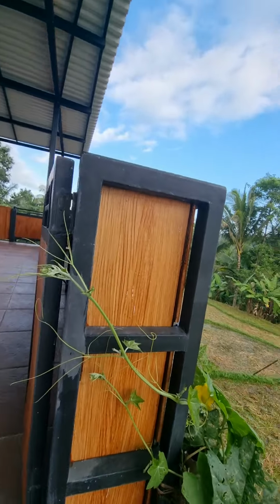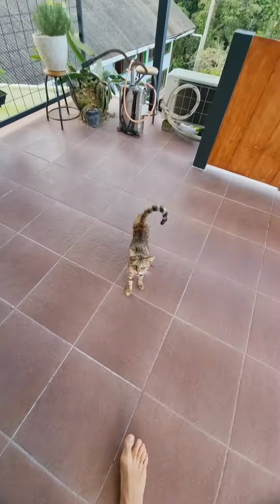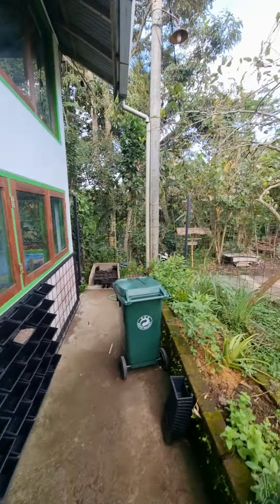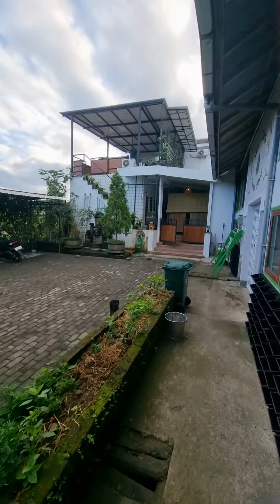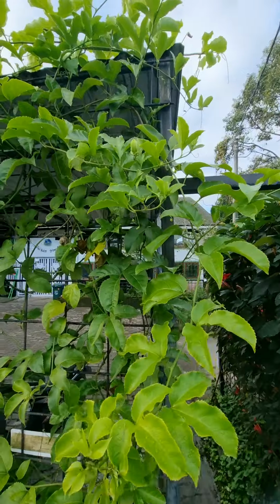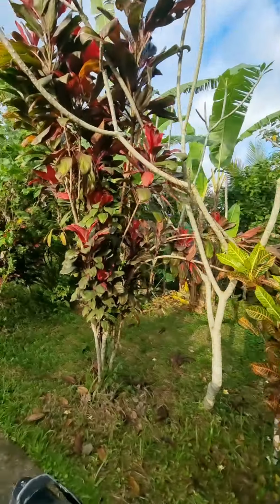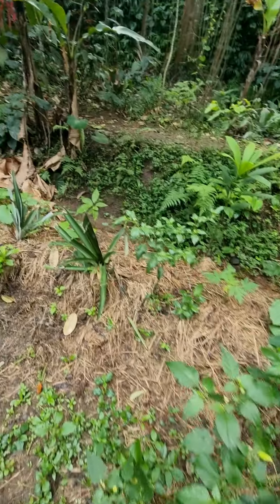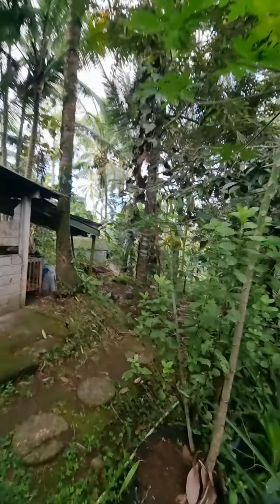Become a creature of your own food forest